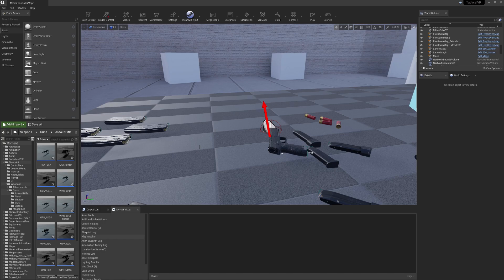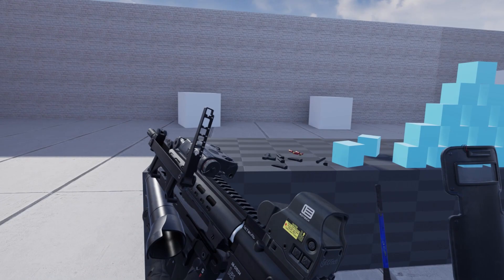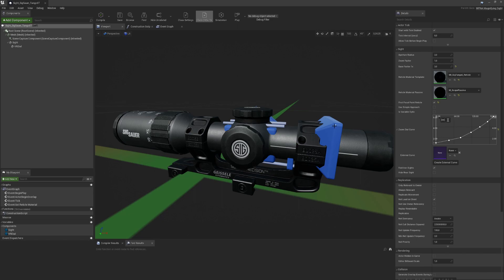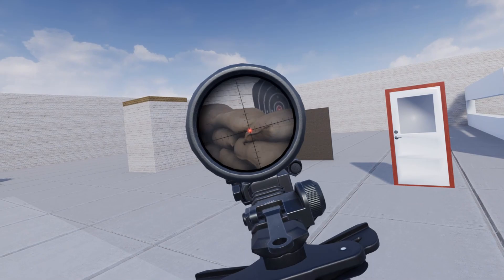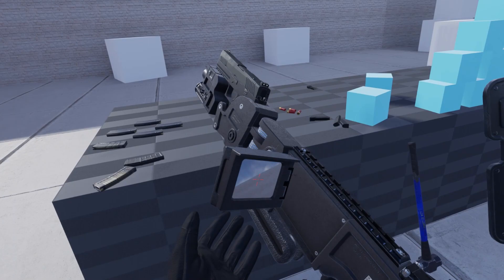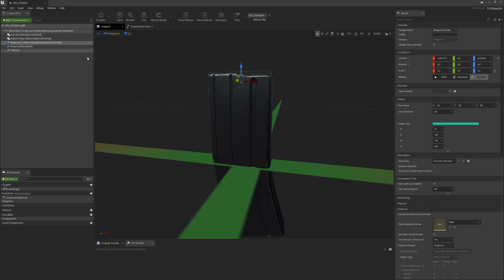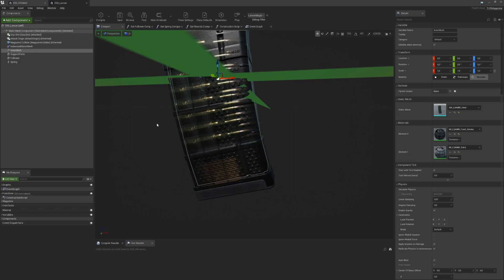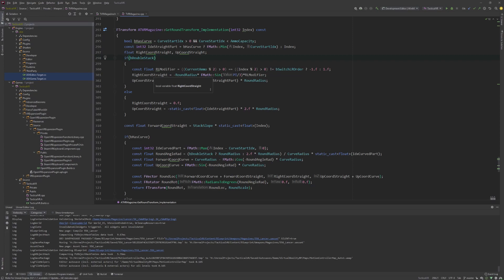Devlog #2 - Attachments and Cornershot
Didn't really find a good time to record something, so it's fairly late.

Next time I'll try to improve the difference in microphone volume (probably using a compressor and better settings), but I though I had to upload something instead of messing around with my recording setup even more..